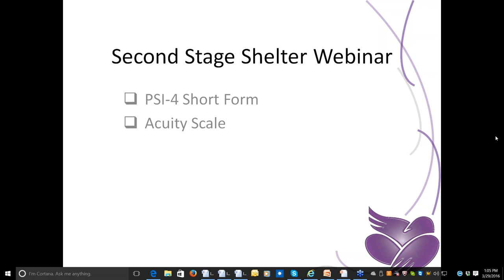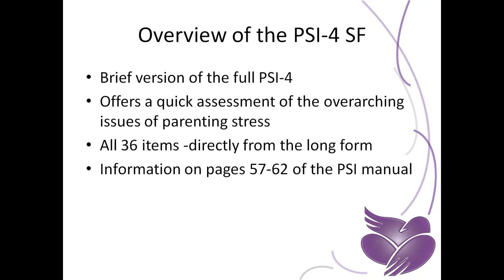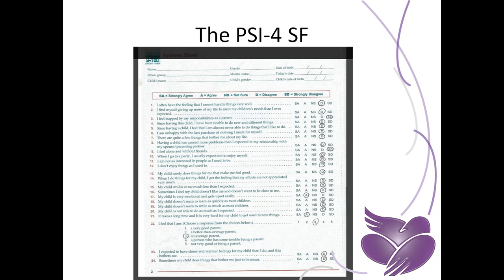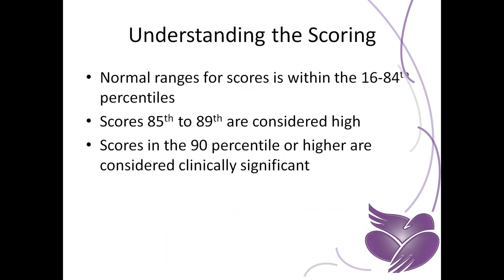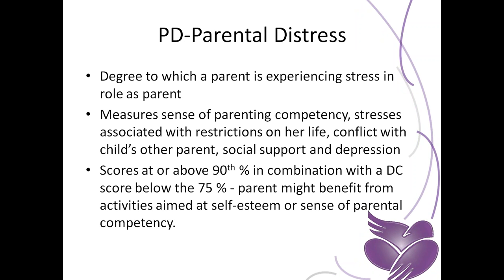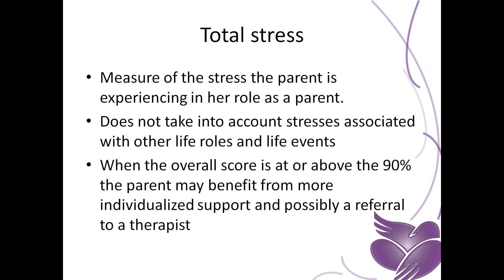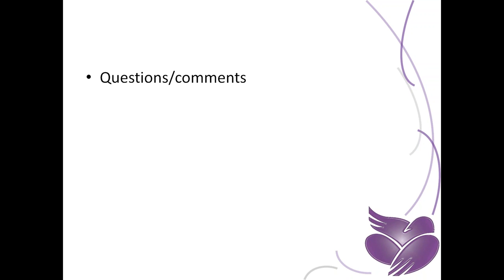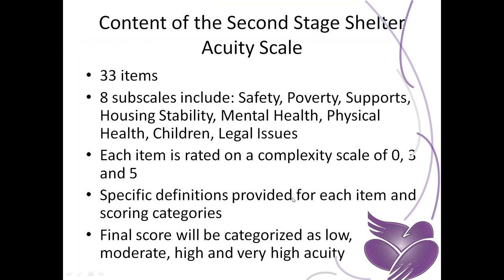Second Stage: Parenting Stress Index (PSI) and Acuity Scale - March 29, 2016